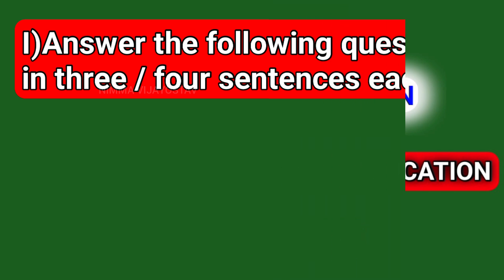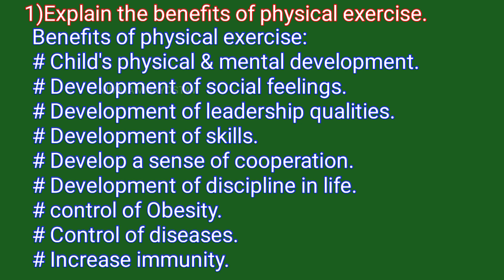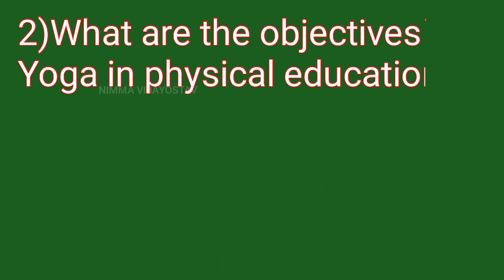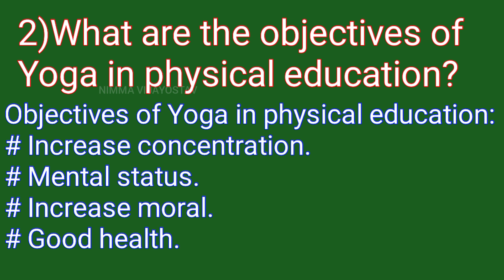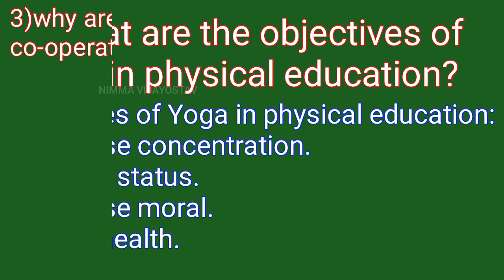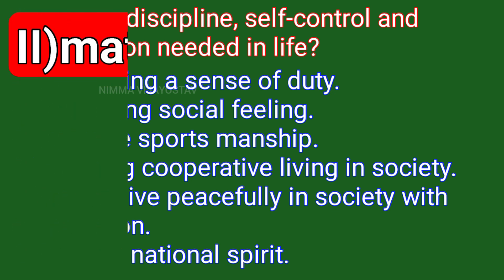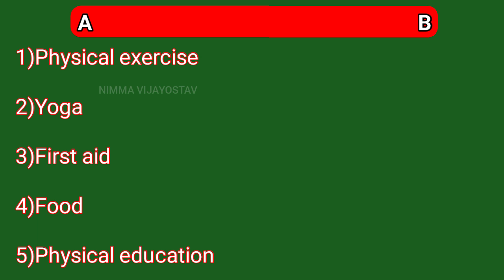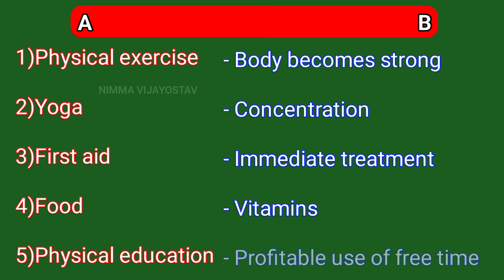7th 1)Objectives of Physical Education.....Exercise Question - Answers....